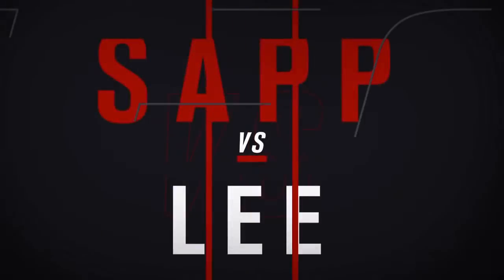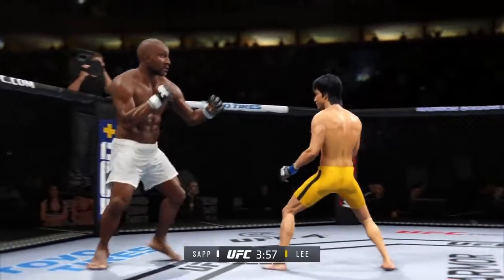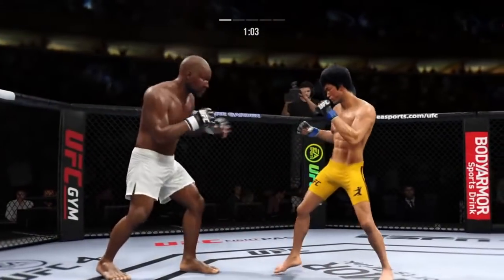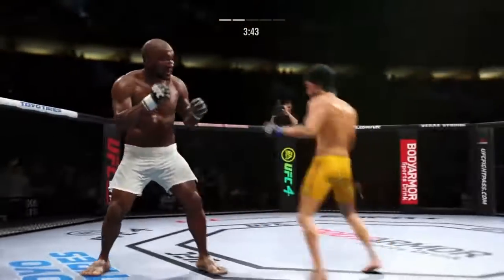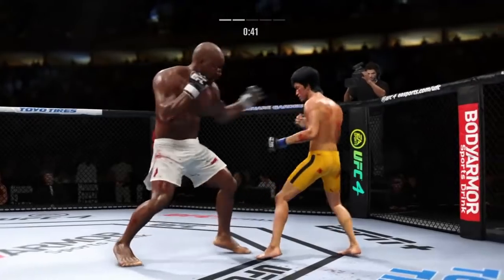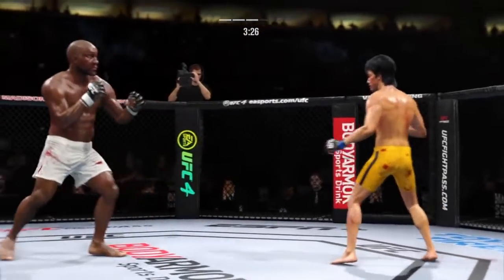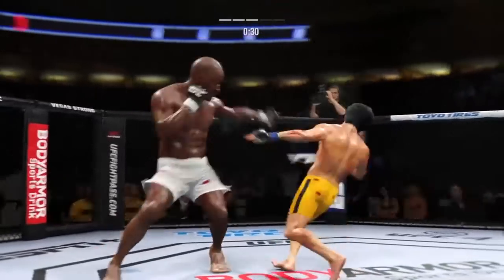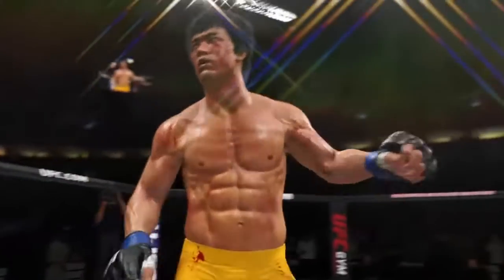UFC4 | Bob Sapp vs. Bruce Lee (EA sports UFC 4) - Rematch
EA Sports UFC is a mixed martial arts fighting video game developed in a collaboration between EA Canada and SkyBox Labs, and published by EA Sports for PlayStation 4 and Xbox One. It is based on the Ultimate Fighting Championship (UFC) brand and was released on June 17, 2014. A playable demo was released on the PlayStation Network and Xbox Marketplace on June 3, 2014, with cover athletes Jon Jones and Alexander Gustafsson as playable fighters. It is the first UFC game since THQ sold the license to Electronic Arts.

A free-to-play mobile version of the game was released for iOS and Android devices on April 21, 2015. A sequel, EA Sports UFC 2, was released in March 2016. The third installment, EA Sports UFC 3, which was released on February 2, 2018.

Gameplay

EA Sports UFC is a mixed martial arts fighting game based on the Ultimate Fighting Championship (UFC). Its artificial intelligence accommodates for changes in player strategies mid-game to make the gaming experience more realistic than in previous UFC games. The game also simulates "full body deformation" to connect players with their player-character. The Ultimate Fighter is featured at the start of Career Mode. Also included are perks unlocked throughout career to boost game-plans.

Development

With the growing popularity of MMA (the UFC banner particularly) and THQ's success, Electronic Arts began working on EA Sports MMA, featuring UFC's then promotional rival, Strikeforce. After the closing of THQ, Electronic Arts announced a "multi-year, multi-product" partnership with the Ultimate Fighting Championship at the Electronic Entertainment Expo 2012. THQ reported that the publishing rights were purchased by EA Sports for an "undisclosed cash payment". The first gameplay for the game was shown at the Xbox One reveal event in a trailer by EA Sports. The game is one of the first to run Electronic Arts's Ignite engine.

As a result of the new project, Electronic Arts put its Fight Night boxing franchise on hold. The company said that the decision was based primarily on its perception that the UFC has greater international prominence, although EA Sports did offer that the boxing series could potentially return. The Fight Night team (EA Canada) became the UFC team.

Roster

The roster was gradually revealed by EA Sports in batches. The final roster consists of 97 UFC fighters (not including DLC additions). UFC legend Royce Gracie and late martial arts icon Bruce Lee are both featured in the game as bonus unlockable fighters. Gracie is playable in the middleweight division, and Lee is playable in bantamweight, featherweight, lightweight and welterweight. A free content update was released for download on July 22, 2014, adding T.J. Dillashaw, Tyron Woodley and Takeya Mizugaki to the roster. On August 26, 2014, EA released another patch that included heavyweight Stipe Miocic as well as welterweights Matt Brown and Mike Pyle. On October 2, EA released their third patch including Tim Kennedy and Gunnar Nelson, and also making Nick Diaz able to switch to the middleweight division. On October 29, EA released their fourth patch including Hector Lombard, Diego Sanchez and Michael Chiesa, and also making Gegard Mousasi able to switch to the middleweight division. On November 19, EA released a fifth patch, this one including Myles Jury, Andrei Arlovski, and Yoel Romero. On December 10, EA released a legends pack, which included Mark Coleman, Matt Hughes, Quinton Jackson and Brock Lesnar. On January 21, EA released a seventh patch, this one including Eddie Alvarez, Holly Holm, Rafael dos Anjos and Anthony Johnson. This was said to be the last major update as they began focusing on the sequel, which was released in spring 2016.